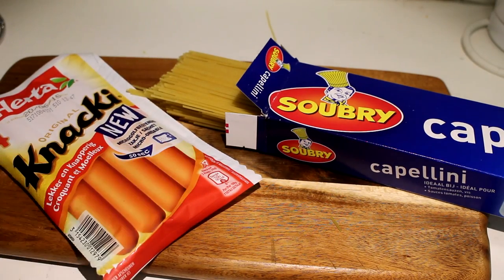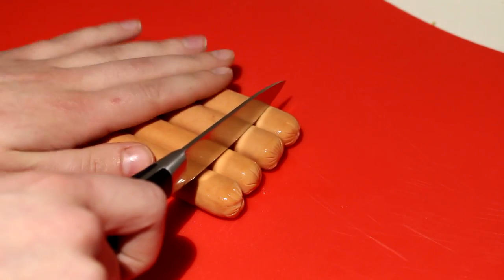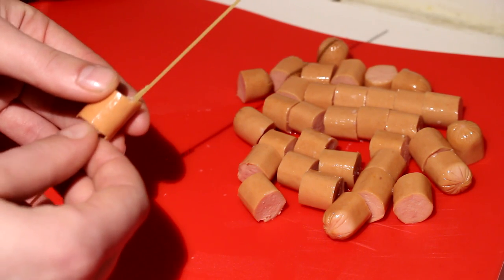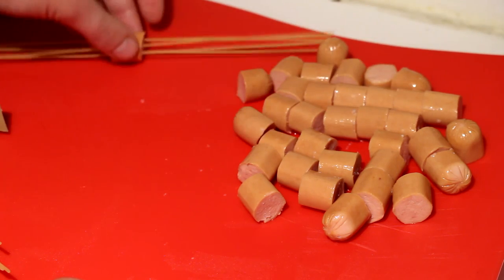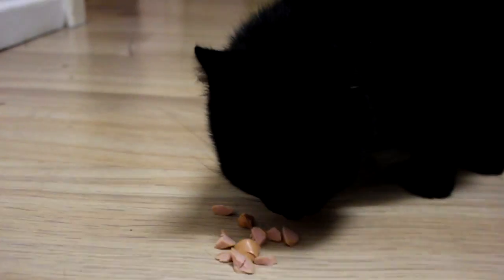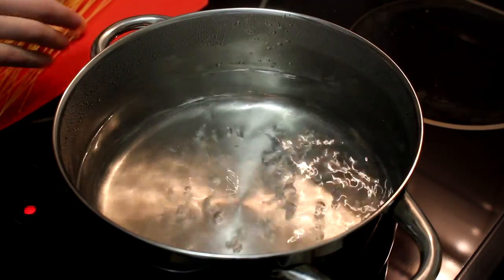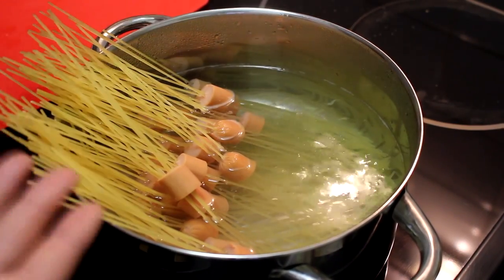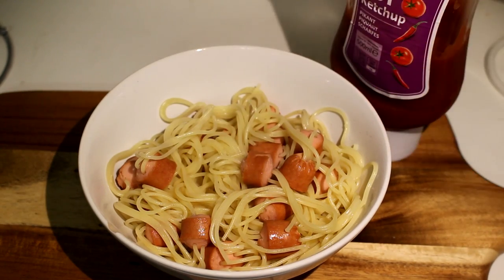EASY HOT DOG SPAGHETTI RECIPE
This recipe is so much fun and so easy!! It’s super delicious and totally awesome to eat :D Ready in no time, and perfect for a lazy day!! Enjoy!

== INGREDIENTS ==
- About 4 hotdogs (€1.85~$2.22 for 4 hotdogs)
- Some spaghetti (€0.49~$0.58 for 375g)

== RECIPE ==
1. Cut the hotdogs into cubes
2. Poke about 4 spaghetti’s through 1 hotdog
3. Put the hotdog spaghetti in boiling, salted water
4. Folow the instructions on your package. In our case the pasta had the boil for 4 minutes
5. And well, that’s done!
6. Just serve with some ketchup and nomnom away!!

== MUSIC ==

titled "Kick Shock", "Carefree", "Pamgaea"